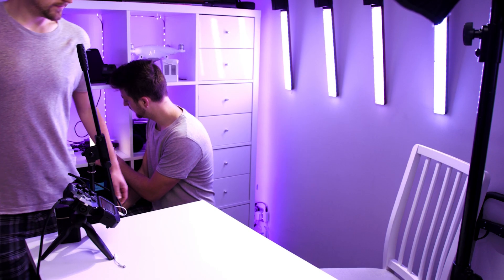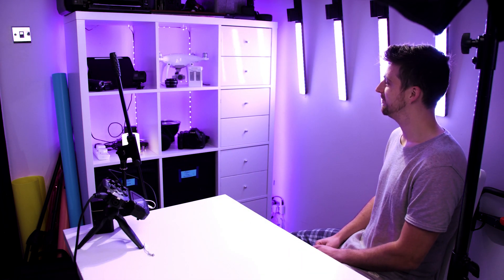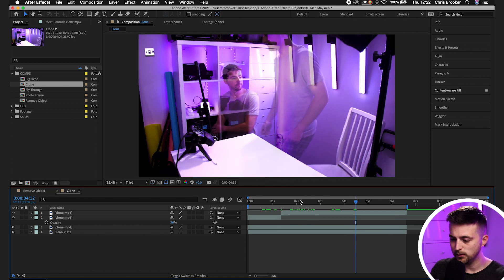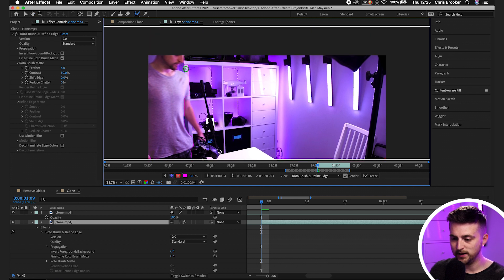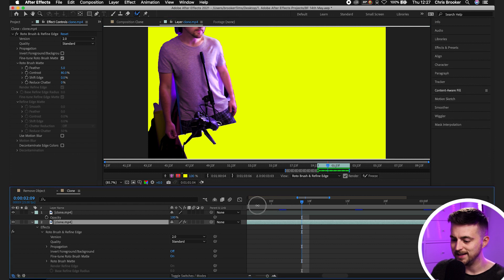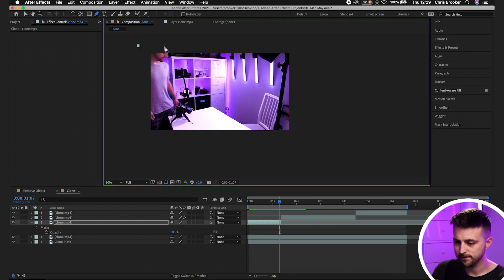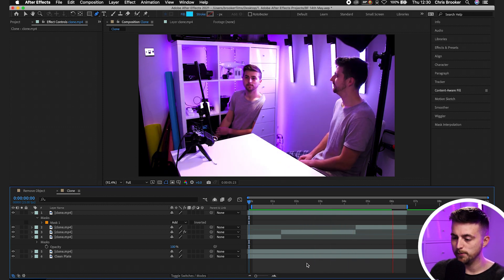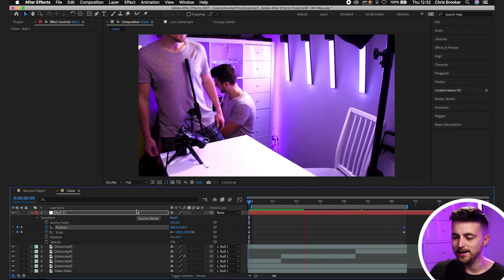Advanced Clone Effect - After Effects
Create an advanced clone effect in After Effects.